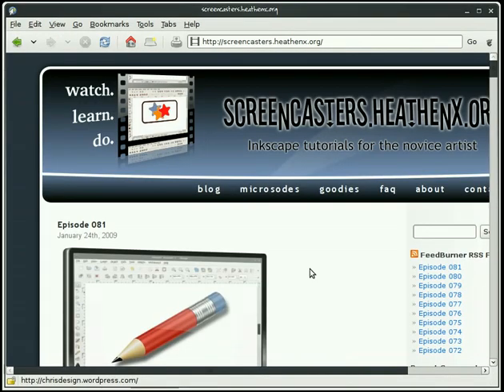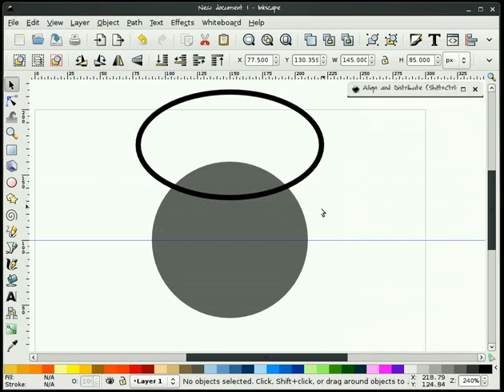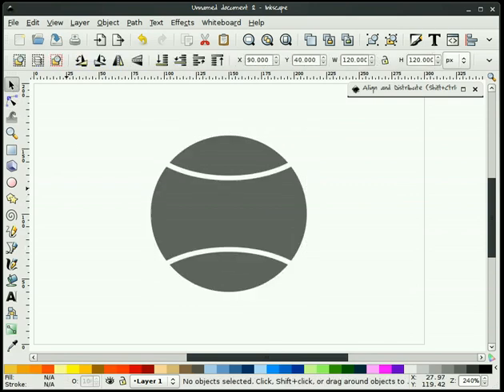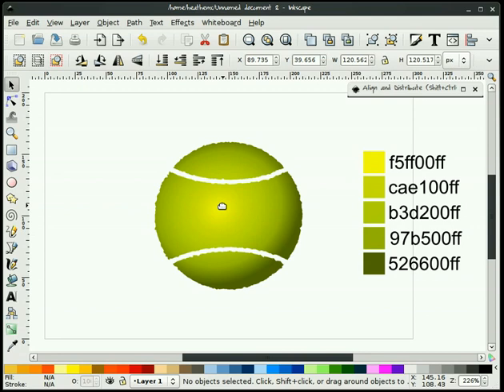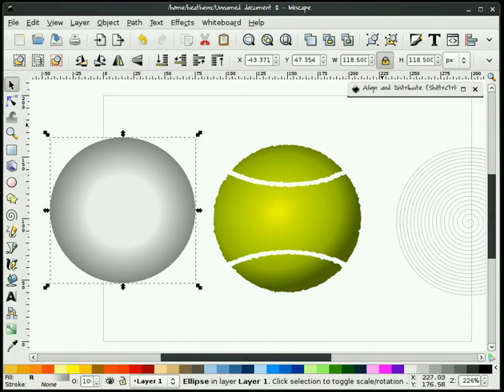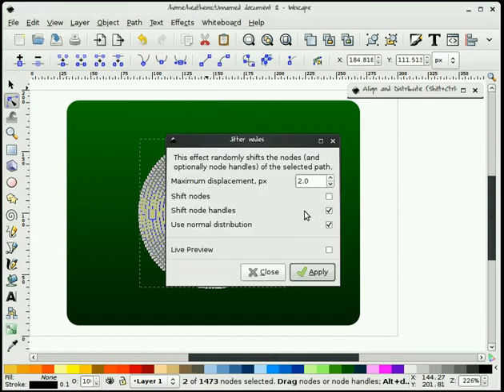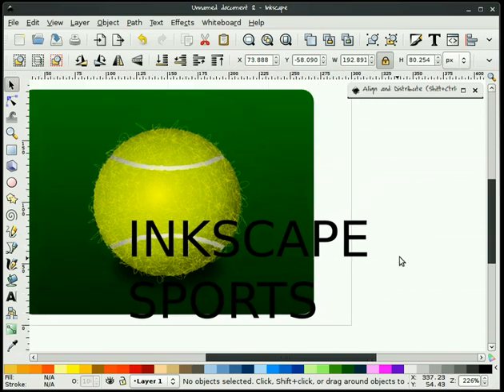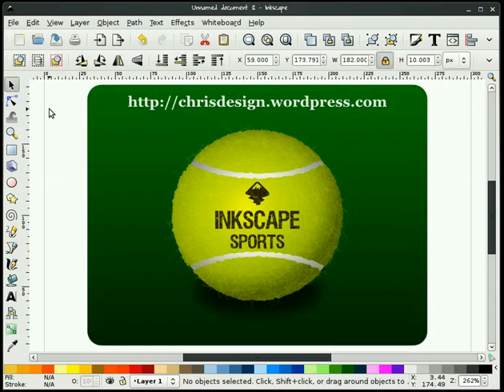Inkscape. Эпизод 082 — Векторный теннисный шарик (Episode 082 – Vector Tennis Ball)